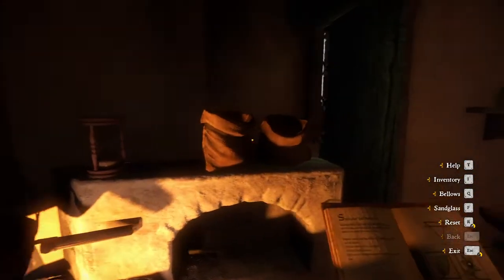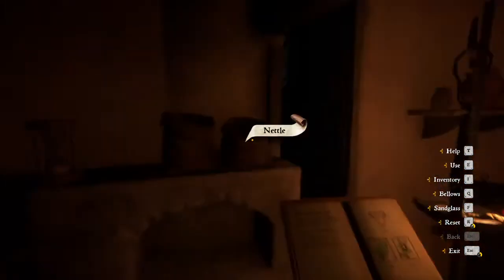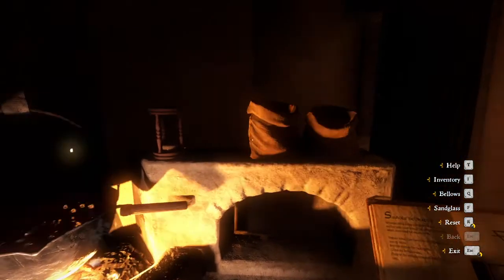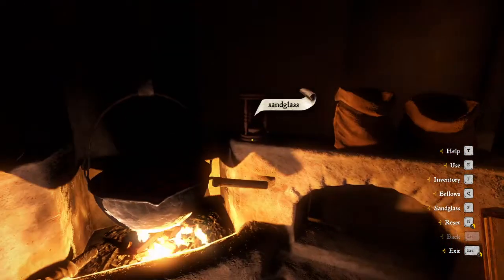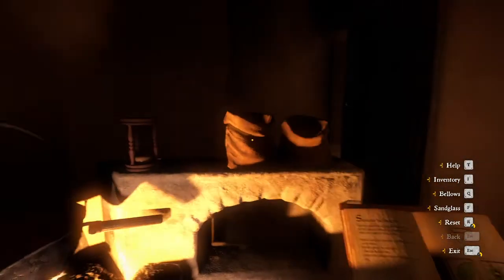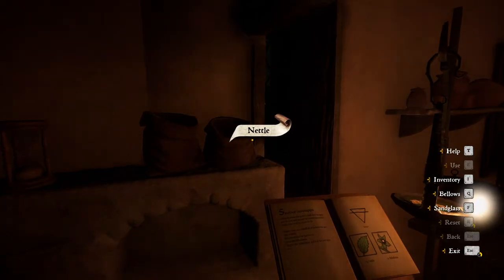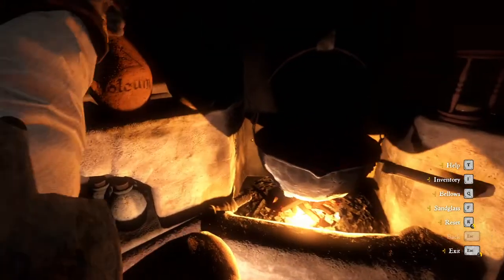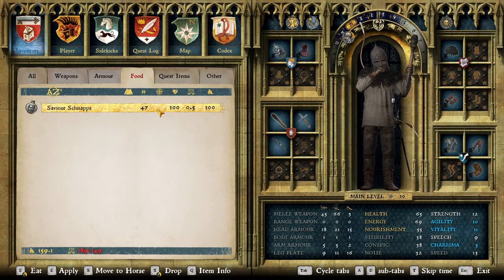47 Saviour Schnapps in 25 minutes with Detailed Alchemy Explanations and Tips Throughout the Process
47 Saviour Schnapps in 25 minutes with Detailed Alchemy Explanations and Tips Throughout the Process in Kingdom Come Deliverance